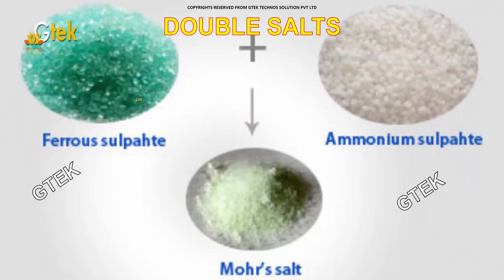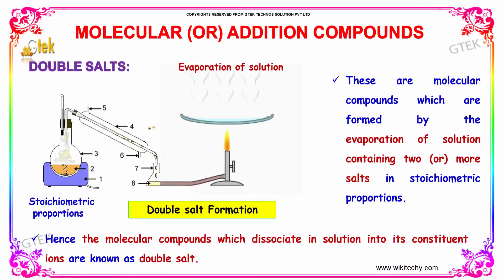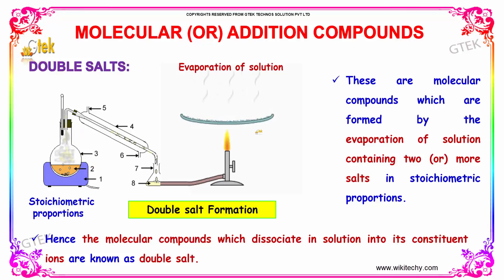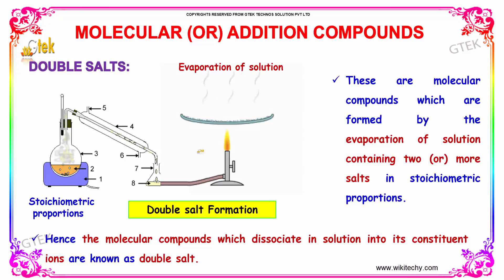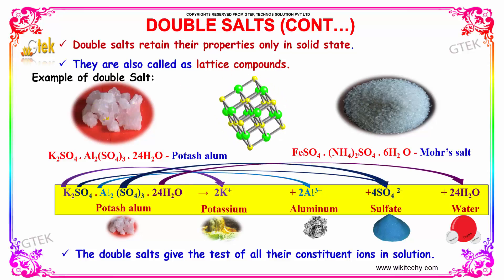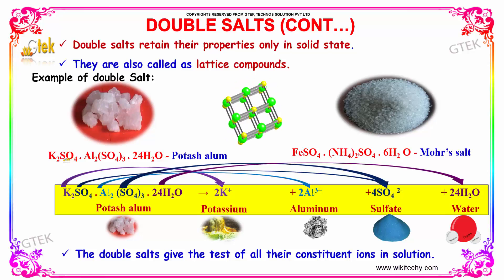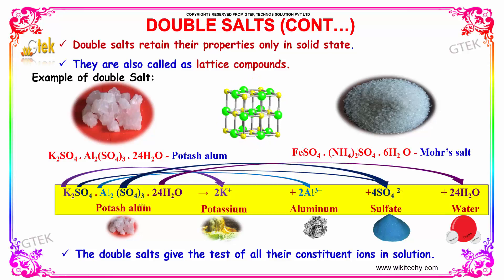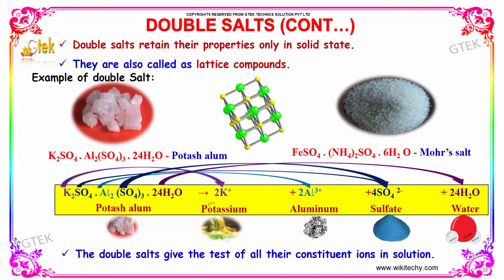Double salt coordination class 12 chemistry subject notes lectures cbse iitjee neet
Double salt coordination compounds bio coordination compounds Top most best online video lectures preparations notes for class 12 chemistry CBSE IIT-JEE NEET exam +2/12thstd standard intermediate PUC college exams preparations tips and tricks all questions with solutions

Pre-primary
Primary
Middle/ upper-primary
Senior secondary
inter college